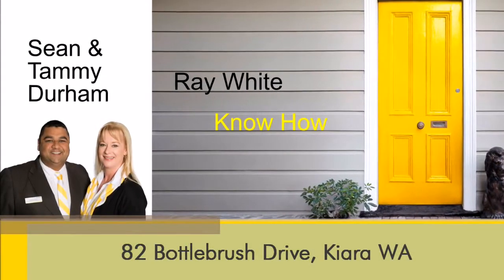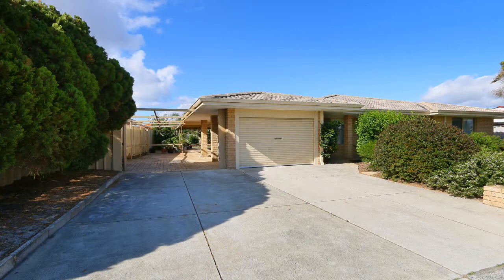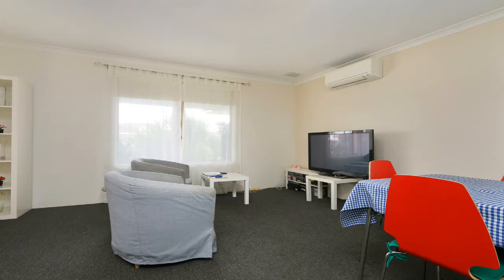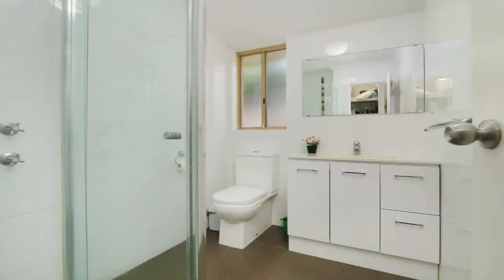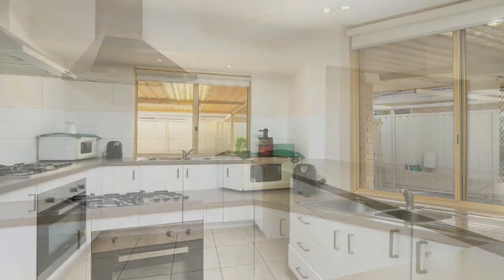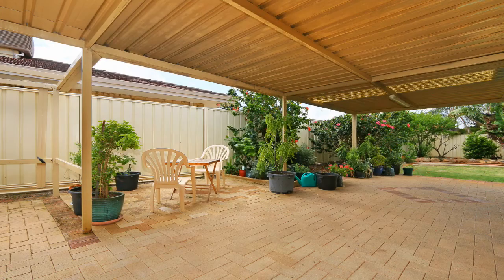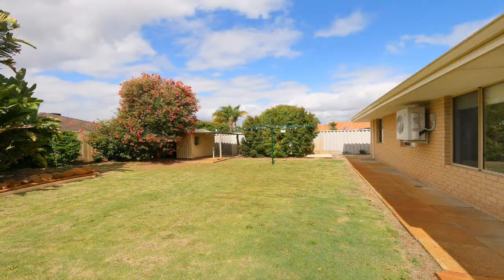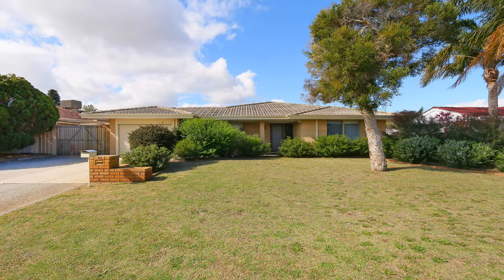82 Bottlebrush Drive Kiara WA Sean and Tammy Durham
Fully renovated deluxe living home!

This recently fully renovated lovely 4 bedroom, 2 bathroom family home sits on a massive 676sqm sub-dividable block zoned R20/35, subject to council approval.  Drive through access, makes this an easy proposed retain and build, without touching the existing home.

This lovely family home is ready for you to move straight in!